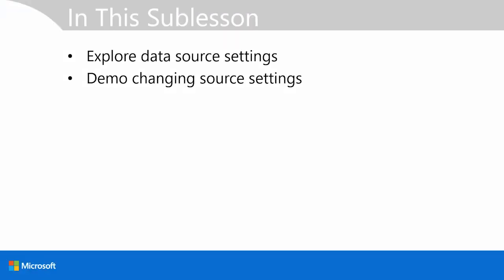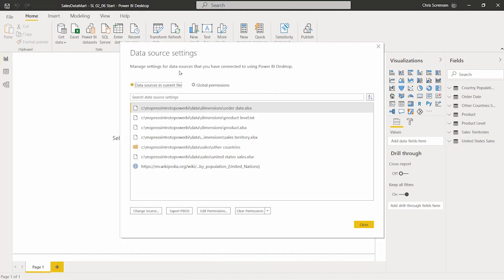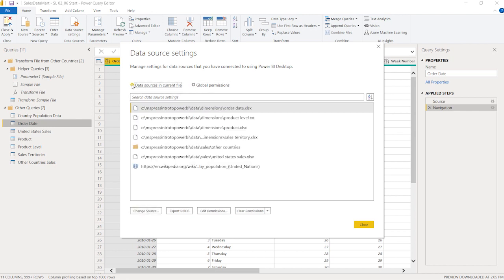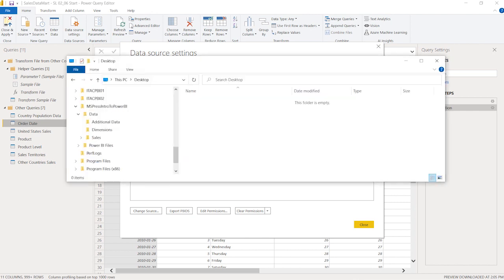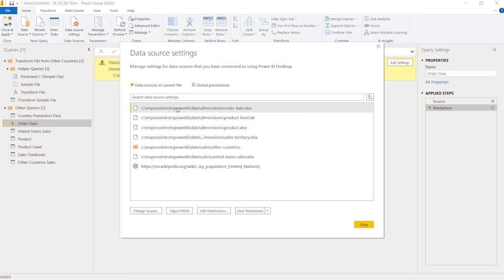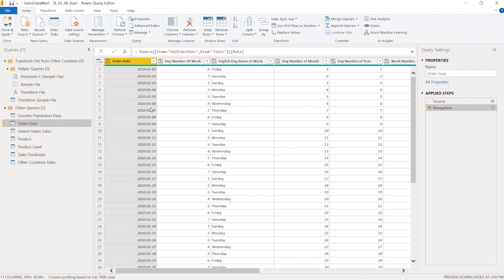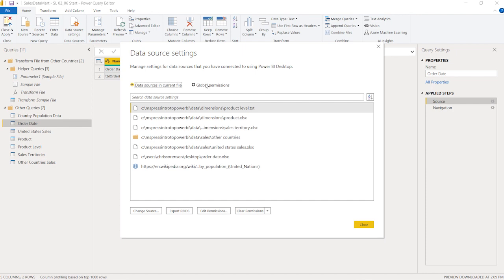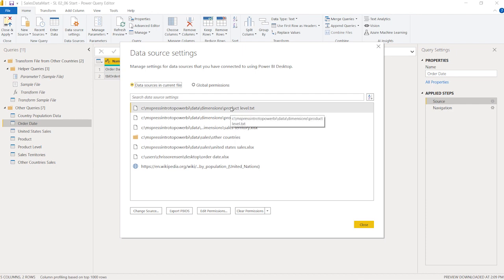𝑳𝒆𝒂𝒓𝒏 𝒉𝒐𝒘 𝒕𝒐 𝒄𝒐𝒏𝒇𝒊𝒈𝒖𝒓𝒆 𝒅𝒂𝒕𝒂 𝒔𝒐𝒖𝒓𝒄𝒆 𝒔𝒆𝒕𝒕𝒊𝒏𝒈𝒔 𝒊𝒏 𝑷𝒐𝒘𝒆𝒓 𝑩𝑰| 𝑼𝒏𝒅𝒆𝒓𝒔𝒕𝒂𝒏𝒅 𝒕𝒉𝒆 𝒅𝒊𝒇𝒇𝒆𝒓𝒆𝒏𝒕 𝒐𝒑𝒕𝒊𝒐𝒏𝒔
data
source
settings
data analysis
business intelligence
visualization
dashboard
report
data source settings
power bi
data sources
configure data sources
power bi data sources
data source options
power bi settings
Learn how to configure data source settings in Power BI
Understand the different options available for data source settings
Get the most out of your data sources with Power BI
A step-by-step guide to configuring data source settings
Everything you need to know about data source settings in Power BI
Explore Data Source Settings in Power BI
Master Data Source Settings in Power BI
Power BI Data Source Settings: A Complete Guide
How to Configure Data Source Settings in Power BI
The Ultimate Guide to Data Source Settings in Power BI